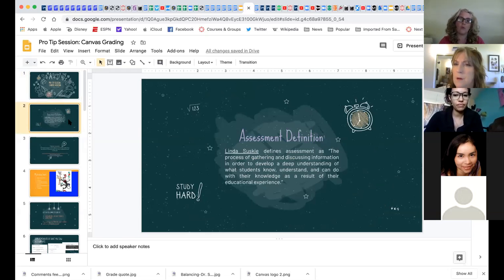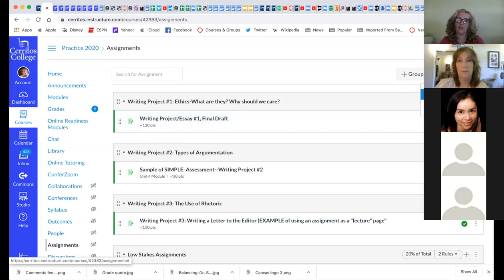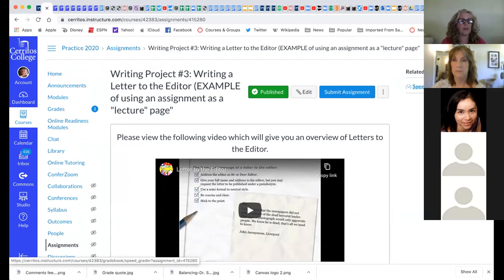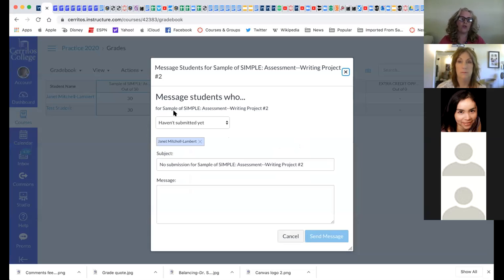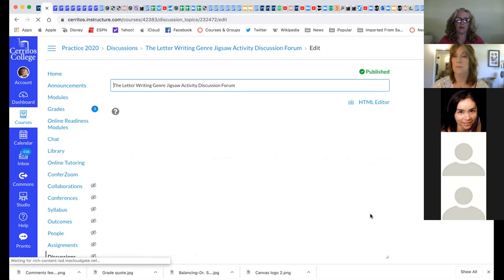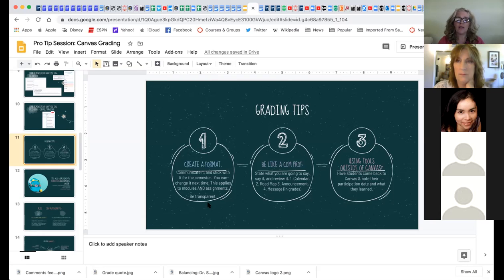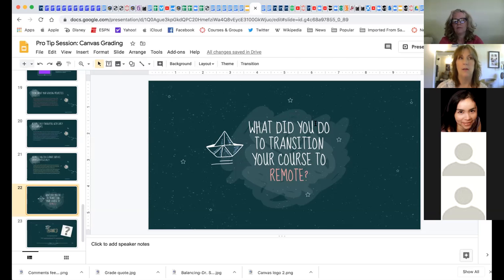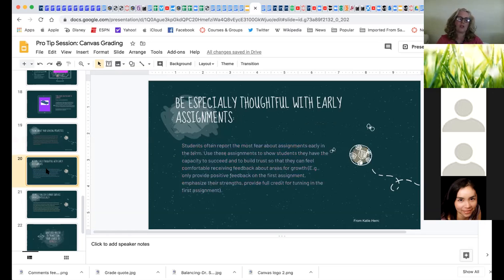Pro Tip Session Canvas Grading